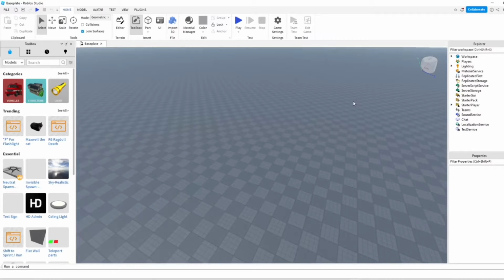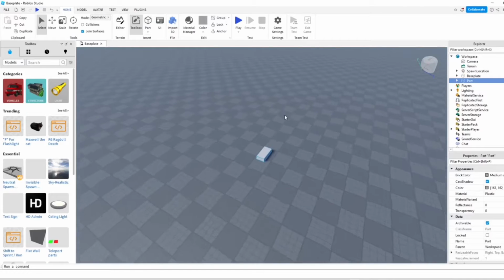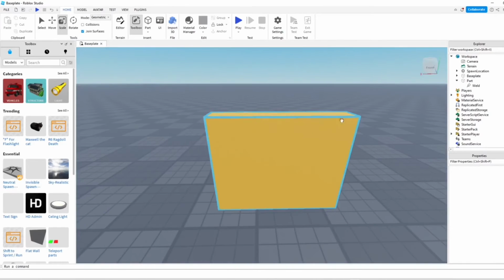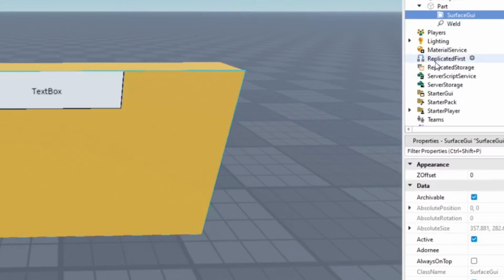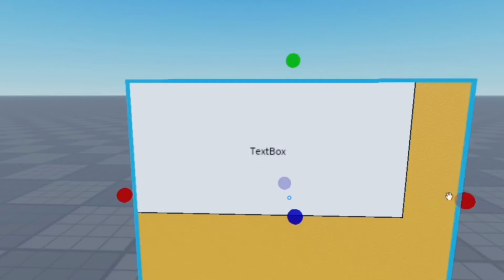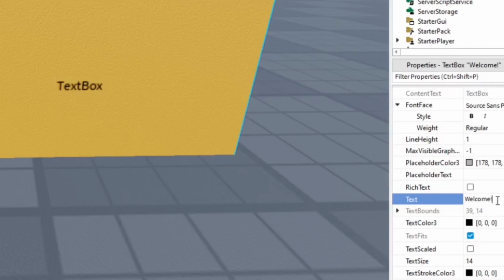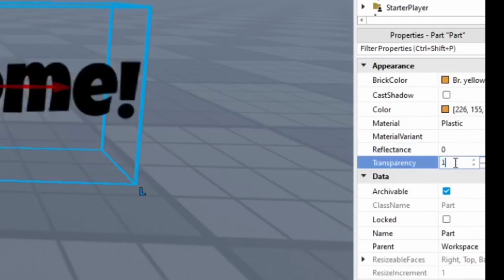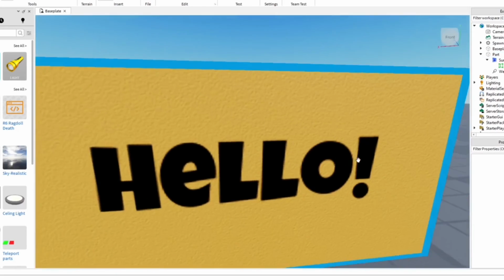How to Add Text to Part in Roblox Studio! (2025)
In this video I show you how to add text to a part in roblox studio which can very helpful when making signs or just things for players in your game to read which can give more context to your Roblox games and give more things for the players to do, you can also make your own style of dialog in your Roblox game with the text parts if you wanted! Make sure to watch my one video showing how to walk through parts in Roblox Studio so you can make hidden areas and such!
⭐Stuff I Use:
Connect w/ Me!:
roblox, syruproot, roblox studio, roblox studio tutorial, roblox tutorial, how to add text to part, how to add text on part in roblox studio, how to add text to part in roblox studio guide, roblox guide